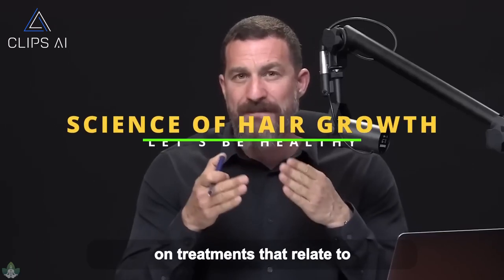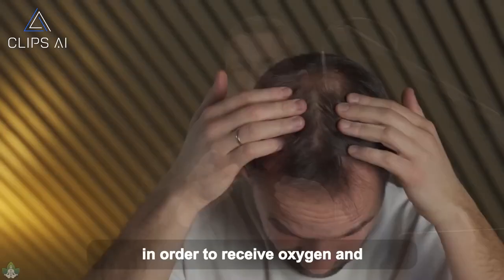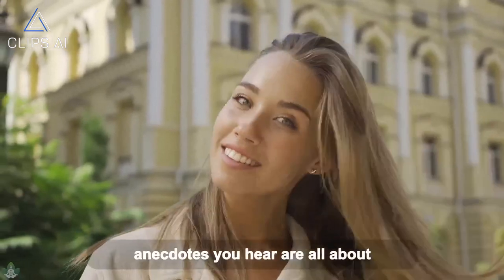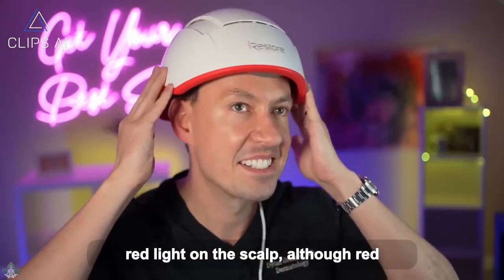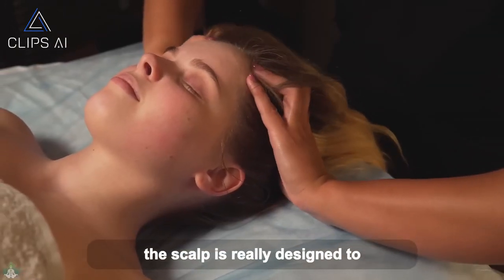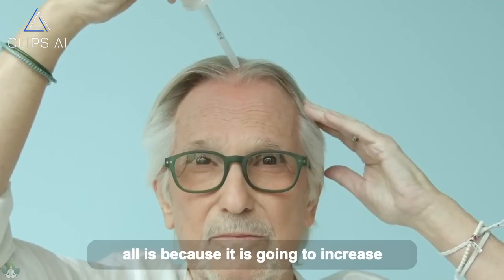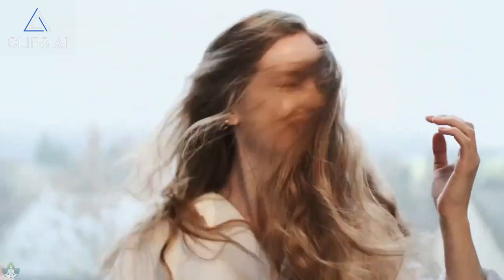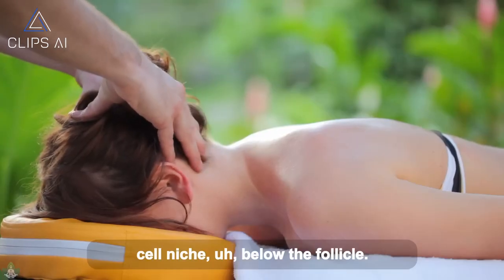The Importance of Blood Flow for Hair Growth Explained | Andrew Huberman